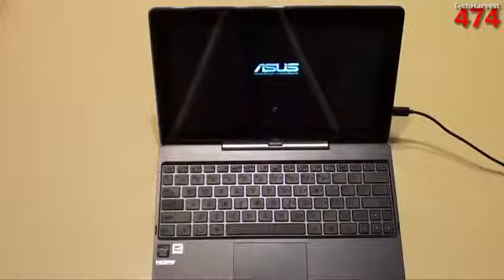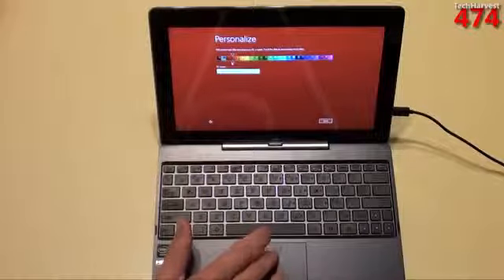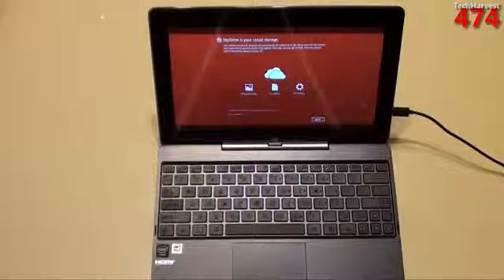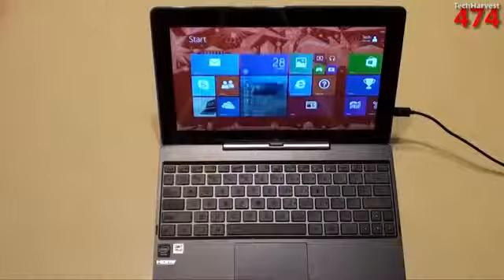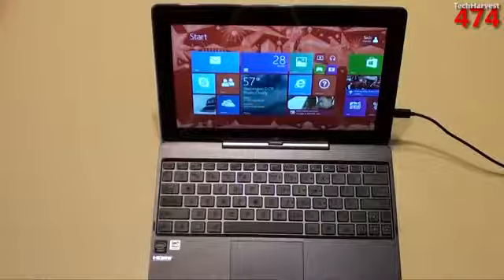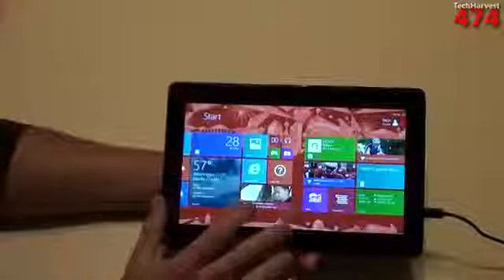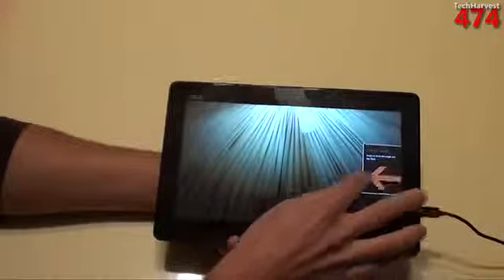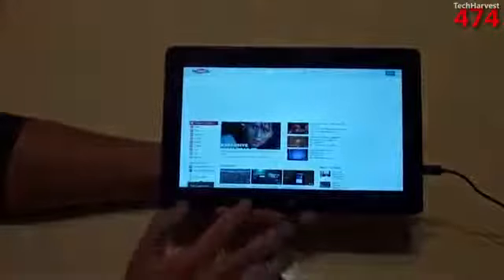ASUS Transformer Book T100 First Look & First Time Power Up - T100TA-C1-GR127